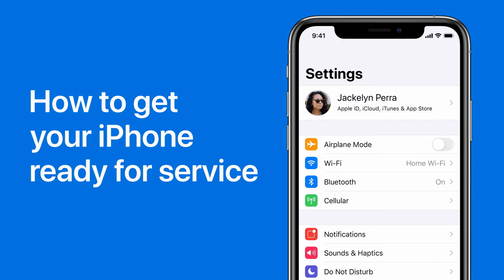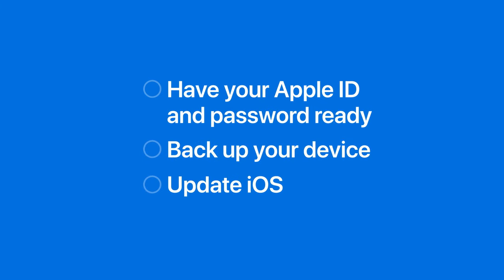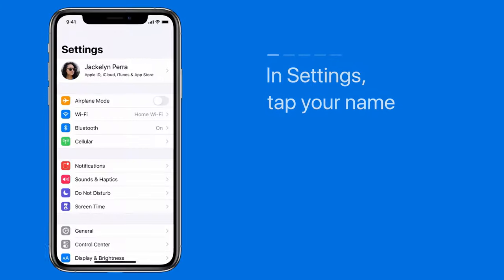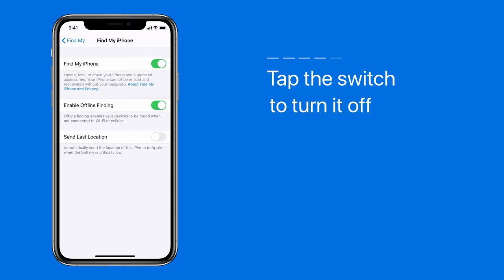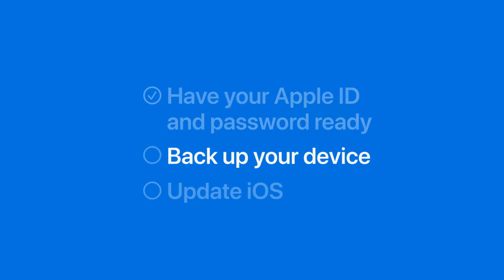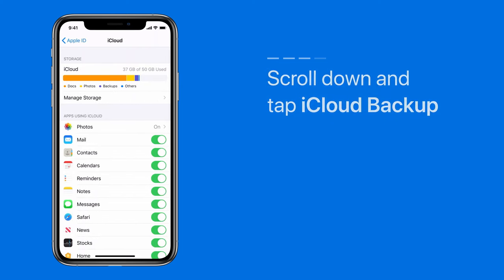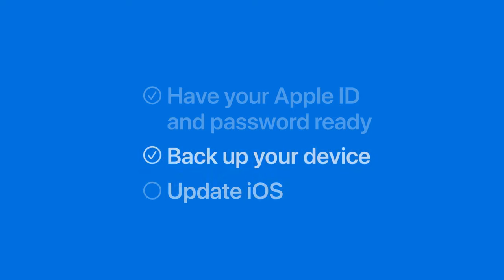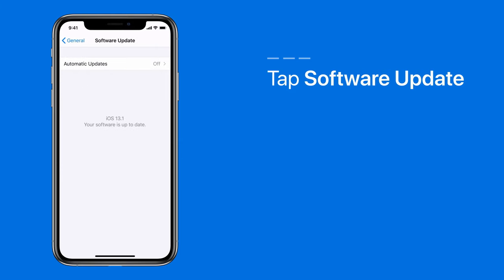How to get your iPhone ready for a repair – Apple Support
Before you arrive for your appointment at an Apple Store or Apple Authorized Service Provider, follow these steps to prepare your device for repair. If your device won't turn on or respond, finish as many steps as possible.